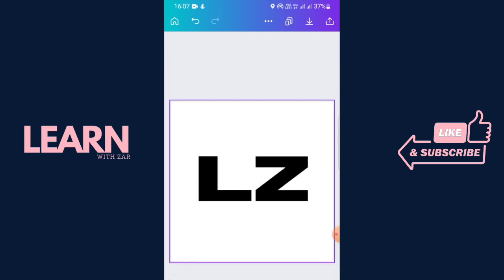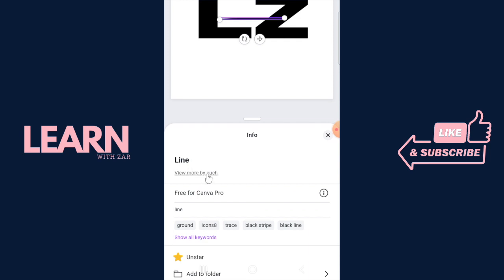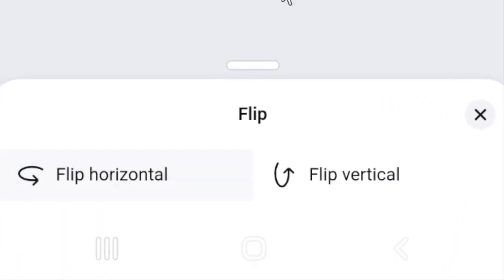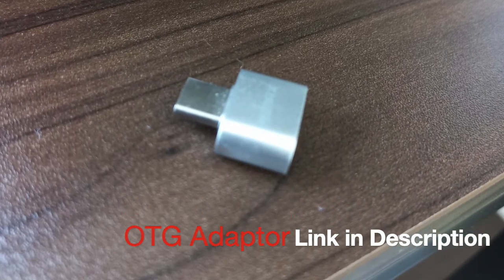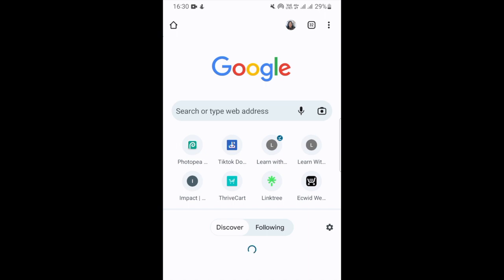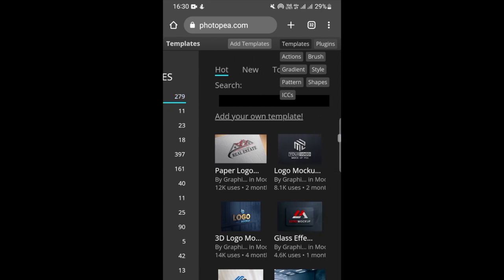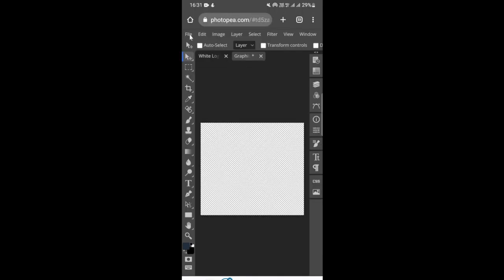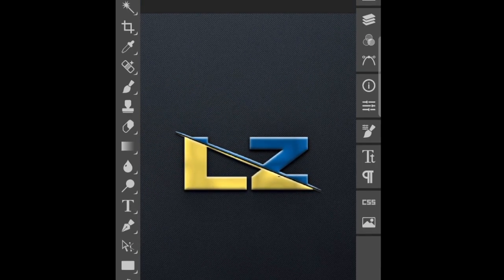Create a Slashed Letters 3D Logo on Canva App - Quick Tutorial🔥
Join me as we create a slashed text 3D logo on Canva App in 8 minutes.  We also convert the logo into a 3D using a mockup on Photopea.  You can search for 'Line' and it's created by Ouch. On info, you can also click on 'see more like this' to find the line used in this design.

Timestamp:
00:00  Pick a blank logo template
00:12 Add text using the Horizon Font, size and adjust
00:33 Add graphic slash
00:55 Adjust the line over text, use flip horizontally and your Nudge tool
01:40 Add rectangle shape adjust on top of text
02:49 Duplicate the page and create a slash on page one
03:20 Create a slash on page two
03:40 Download as PNG
04:05 Add a page and upload PNG
04:23 Crop the images, remove BG & size the logo [with March 2023 Canva updated version it wont work, use or as a workaround)
05:36 Change the color of the image text
06:05 How to use a mouse on your smartphone using OTG
06:18 Download the 2D logo
06:33 Access photopea.com
06:51 Click on 'PSD Templates'
07:00 Access 3D mockup
07:14 Open Layers
07:18 Double click on 'Your logo & hide text'
07:35 Add your transparent 2D logo & size it
07:51 Save as a smart object & convert to 3D
08:25 Find Canva logo designers course by Learn with Zar

✅  To remove the picture background for free: remove.bg/

The website we use for Mockups & other cool resources: freepik.com